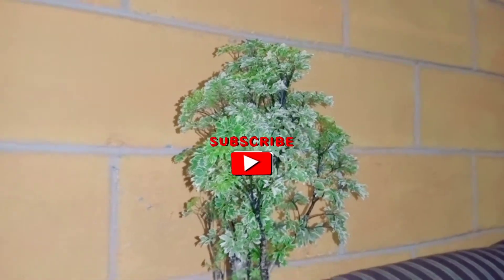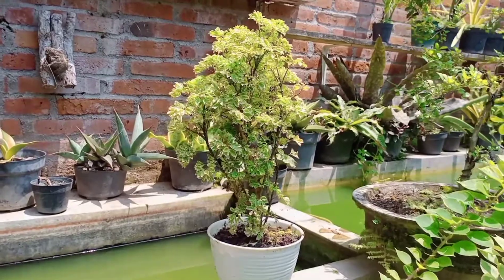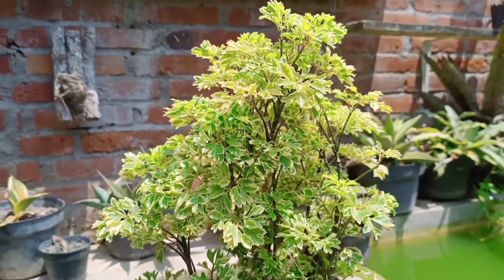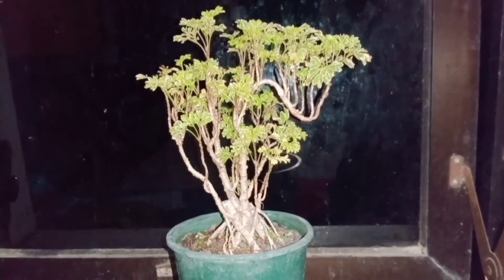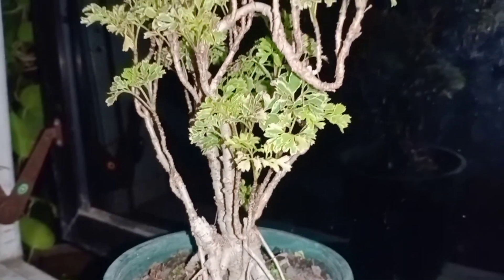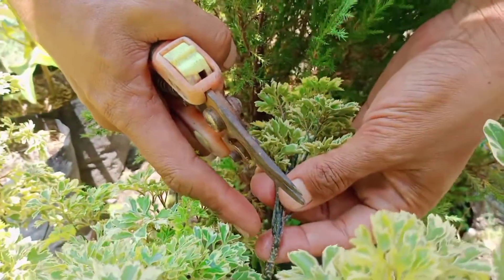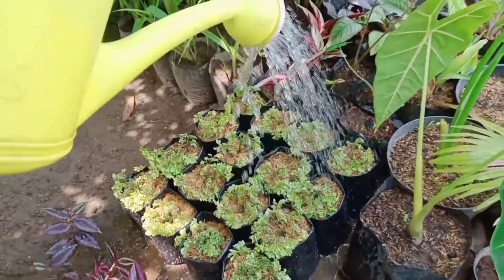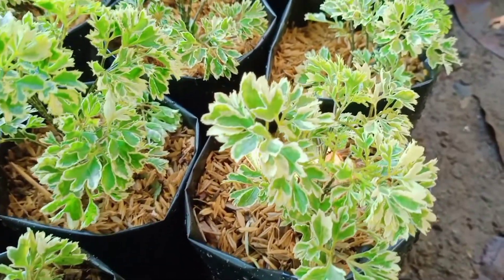Cara memperbanyak tanaman Ikra Ikri & tips merawatnya sebagai tanaman indoor